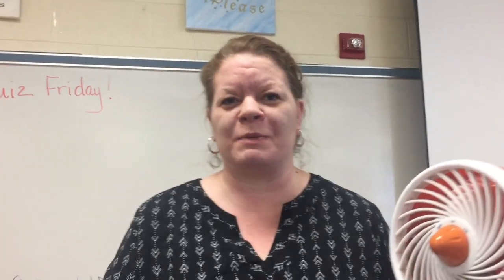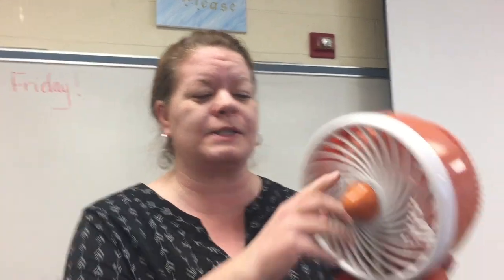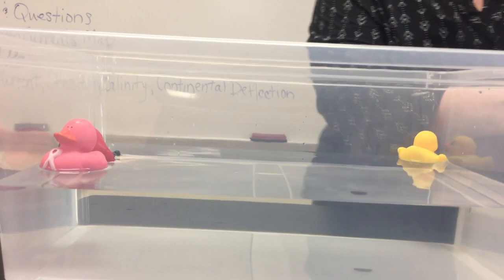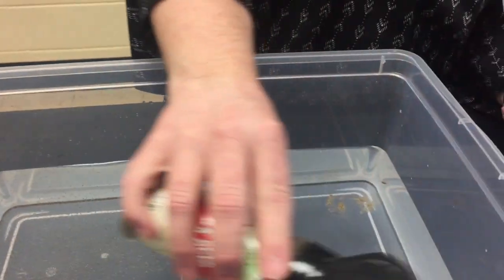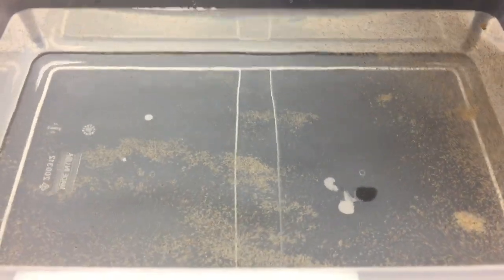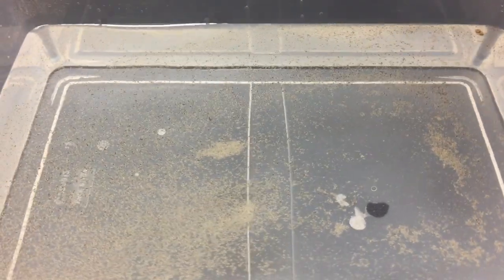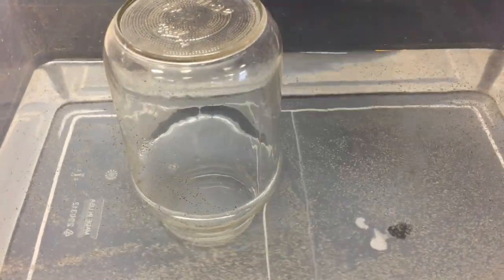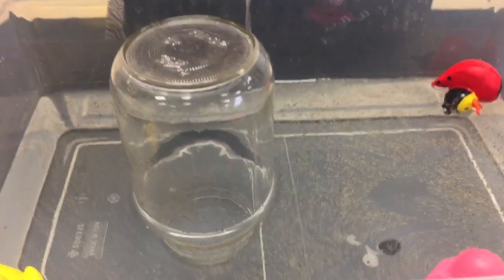Surface Currents & Continental Deflection